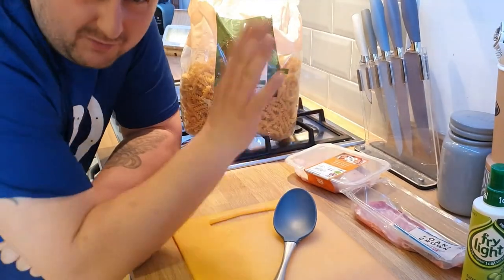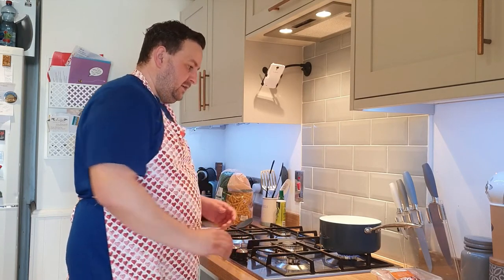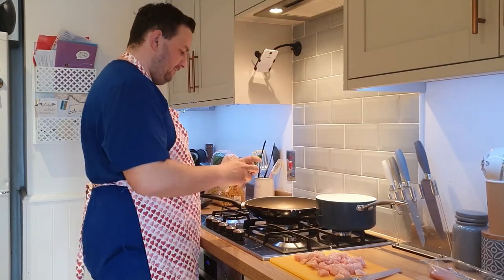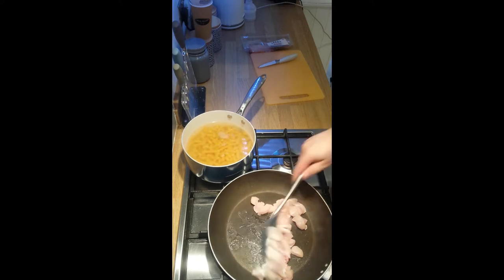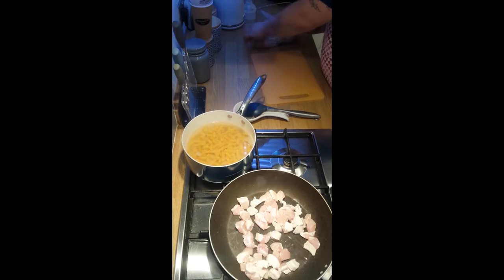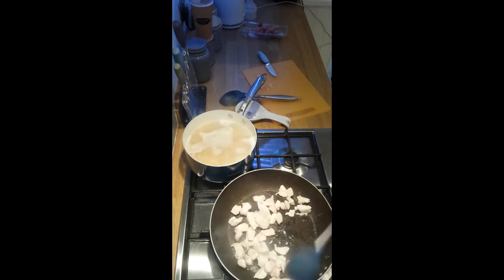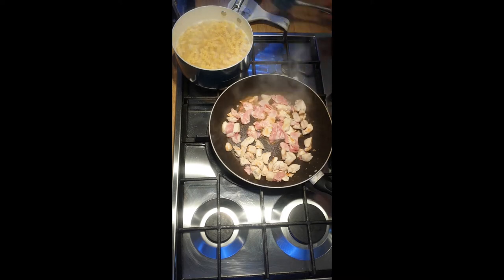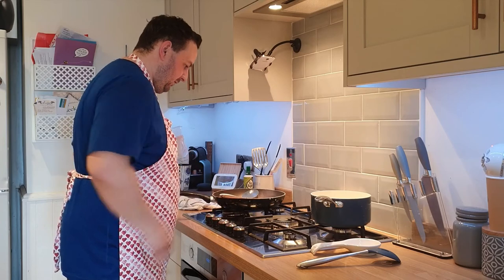Chicken and Bacon Pasta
On the third episode of The Useless Chef, Rob tackles a quick lunchtime meal as he shows you how to cook chicken and bacon pasta. This will keep you going for a couple of days' lunches if needs be and tastes just as good when heated up.

Recipe

You will need:
- Large saucepan
- Large frying pan
- Colander
- 2 x Cutting boards
- 2 x Sharp knives or scissors
- Serving spoon
- Wooden/Silicone Cooking Spoon
- Mixing Bowl or large container

Ingredients:

- 2 x Chicken Breasts or Chickin Breast Strips
- 2-4 x Rashers of Bacon
- Frylight
- Pasta

Method:

1. Fill the saucepan half full and put on a medium heat. You can use boiled kettle water to speed up the process if you wish

2. Dice the chicken

3. Once the water in the saucepan is boiling, add the pasta - a pint glass full will do a meal.

4. Add 5-6 splashes of frylight to the frying pan, put on a low-med heat and after a minute, add the diced chicken

5. Stir the pasta then change cutting boards - you don't want to be re-using surfaces that has had raw chicken on them, so either wash thoroughly or replace board and knife. Once you have a fresh cutting board, slice the bacon into inch long strips.

6.  Once the chicken is no longer pink in the frying pan, add the bacon to it.  Stir pasta again so it doesn't stick to the bottom of the pan.

7.  Keep turning the chicken and bacon and stirring the pasta for another 5 minutes.

8. Once the pasta has absorbed a half of the water and is soft, take one out for a taste test. It should be soft all the way through. If there is any crunch or hard bits, leave it to boil for another couple of minutes

9. When you're happy with the pasta, turn the hob off and drain the remaining water using a colander over the sink. Pour the pasta into the mixing bowl or large container and leave to one side. You can use a teatowel over the top of it to keep the heat in if you wish but the chicken and bacon should nearly be done

10. Check the chicken in the frying pan is cooked by taking the thickest piece and cutting it in half. If the chicken is no longer pink in the middle and is white throughout, then the chicken is cooked. When your happy with the cooked consistency of the chicken and the bacon, remove from hob and add to the pasta in the mixing bowl

11. Once the meat and the pasta is all in the mixing bowl, blend together and add either a dolmio stir in sauce of your choice or any condiment of your choosing. The Useless Chef chose to use mayonnaise in his however any sauce is fine to use.

12. DIsh up a portion for yourself and if there are any leftovers, wait for the mixing bowl/container to cool, then cover with cling film or a lid and store in the fridge. The meal will be good to eat for 2-3 days.

Next week we explore some Thai cuisine! We shall be making a pork stir fry as our main dish along with  prawn noodles for a lunch option.

Please continue to tag those that might benefit from these videos and thank you for your support! I'm aiming these videos at those who live alone at home and live of microwave meals, Students who need more cooking ideas, and partners/spouses that just haven't learned to cook because they don't need to!!

The Useless Chef